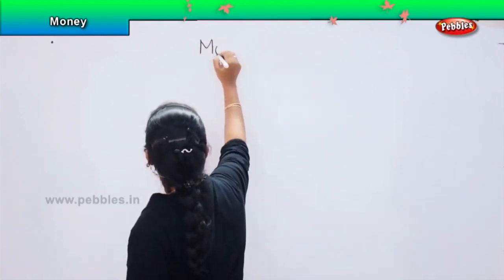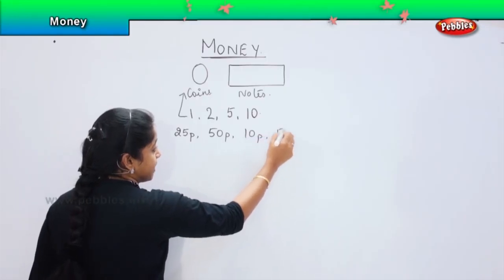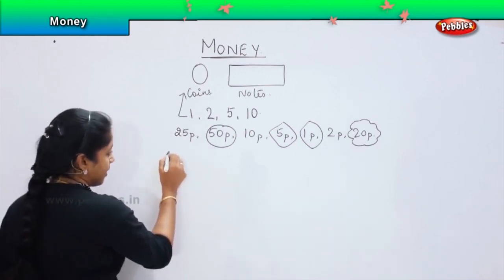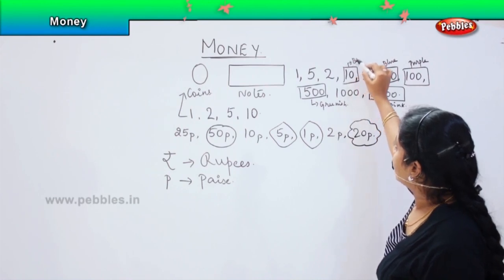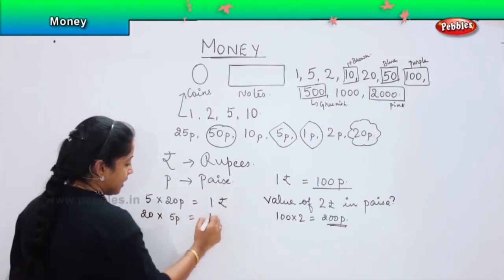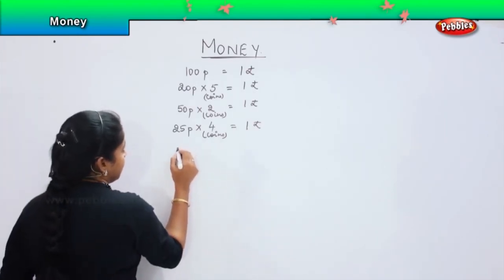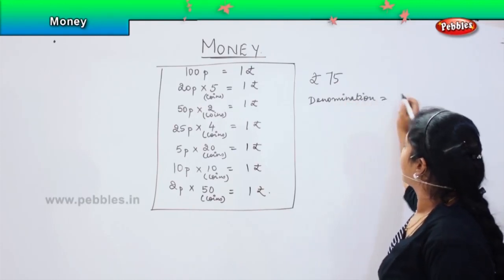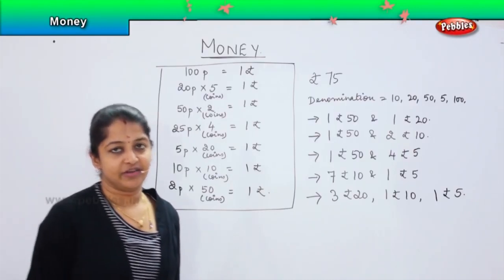3rd Std Maths Olympiad | CBSE Maths | Money | Olympiad Mathematics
3rd Std Maths Olympiad | CBSE Maths | Money  | Olympiad Mathematics

CBSE Maths